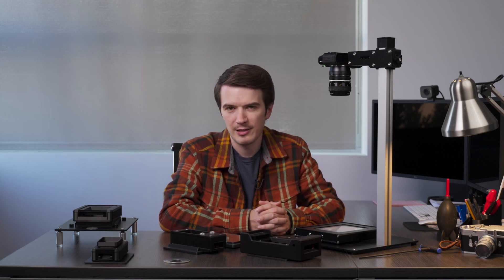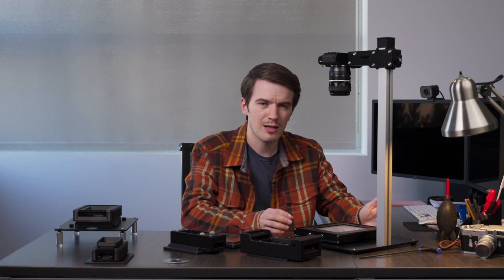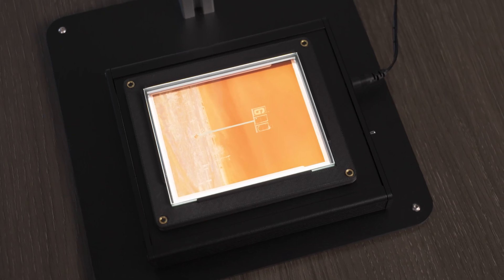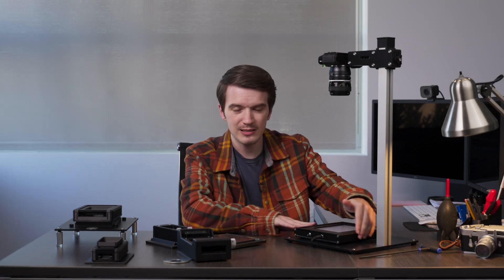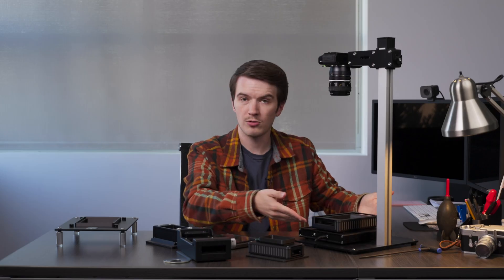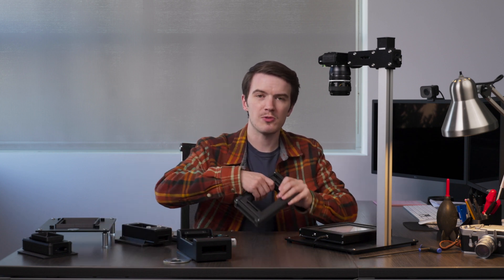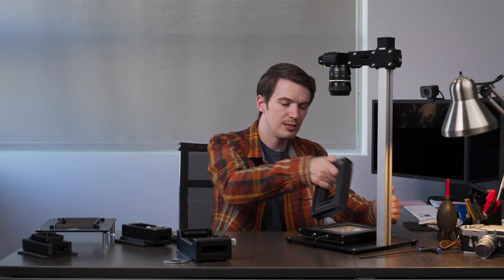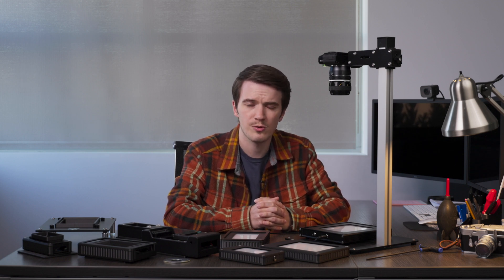Negative Supply 4x5 Light Source Pro Launch/Review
Getting Started with Negative Supply!